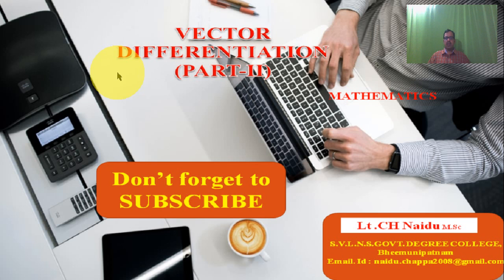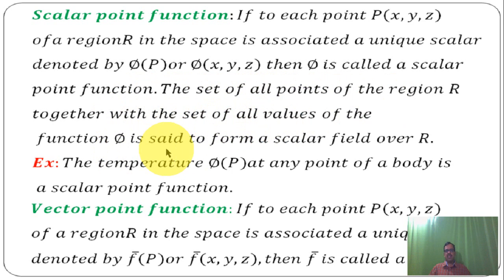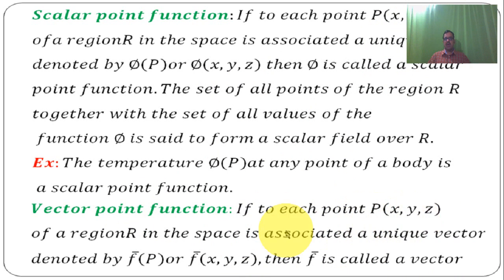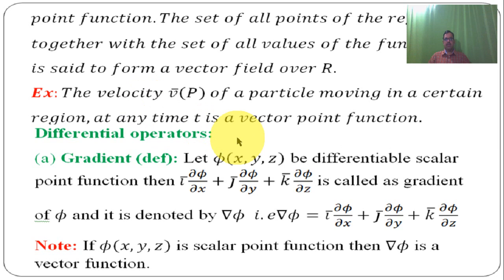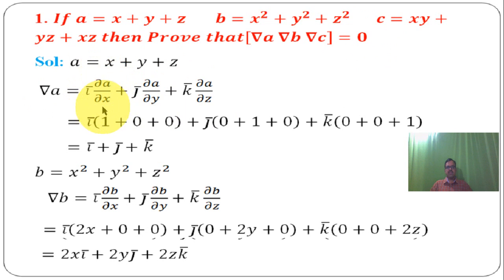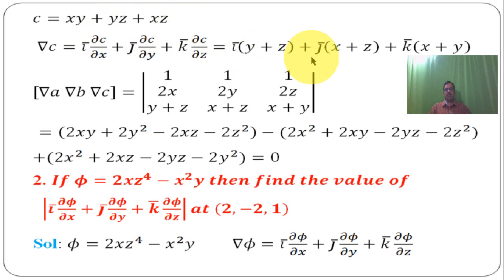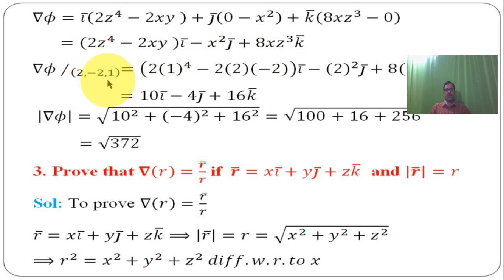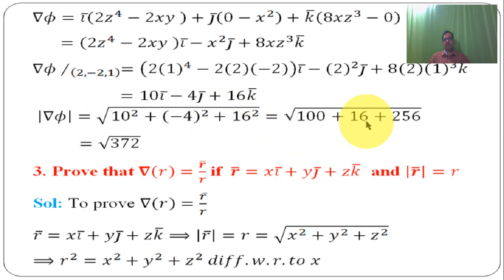2.Vector differentiation part-2 explanation in Telugu by ch Naidu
Differential operators:1.Gradient 2.Divergent 3.Curl
Definition of gradient and problem on gradient of scalar point functions